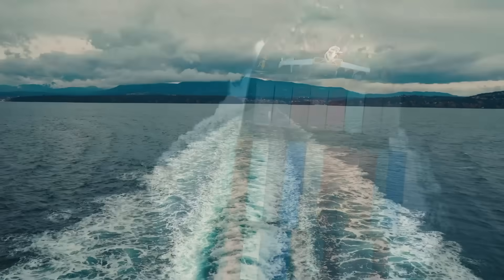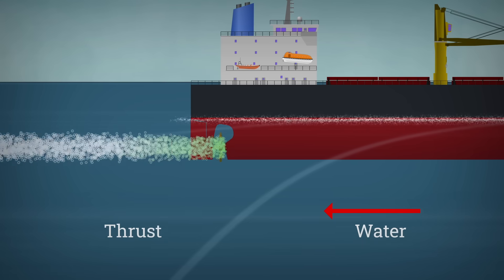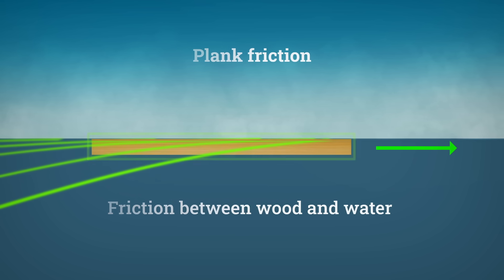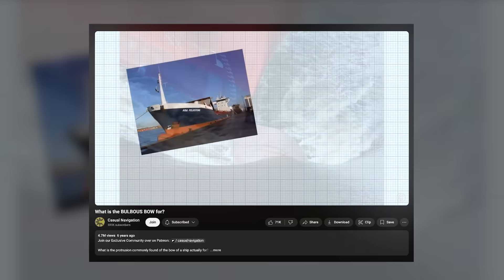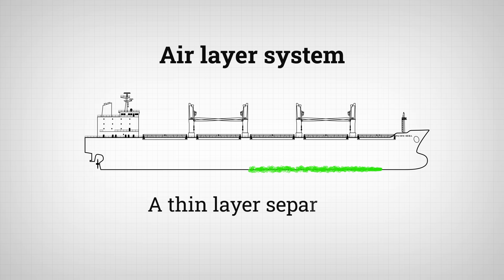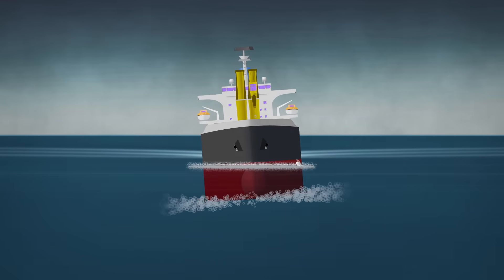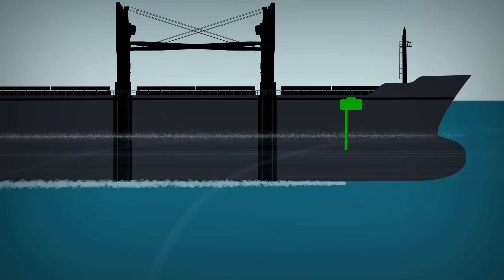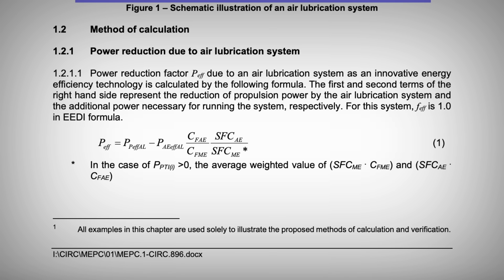It Sounds Crazy, But It Actually Works!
Discover how bubbles are revolutionizing the shipping industry! In this video, we explore the Air Lubrication System (ALS), a cutting-edge technology that reduces frictional resistance, boosts fuel efficiency, and lowers greenhouse gas emissions. From naval stealth tactics to modern eco-friendly innovations, learn how tiny air pockets help massive ships glide smoothly through water, saving up to 10% in fuel. Don’t miss out on this deep dive into maritime science—watch now and find out how bubbles are making waves in sustainability!

+ DISCORD SERVER +
Come aboard and join our wonderful maritime community!